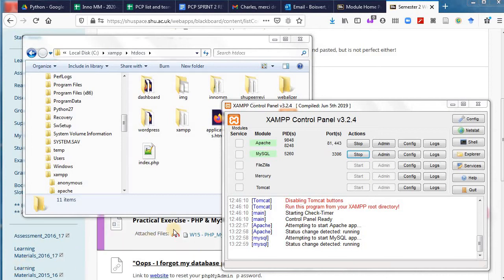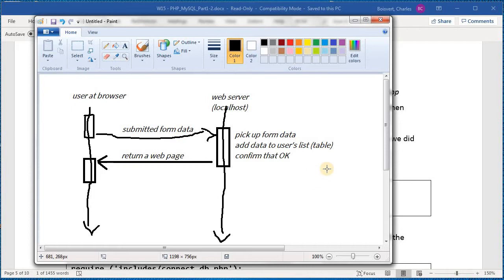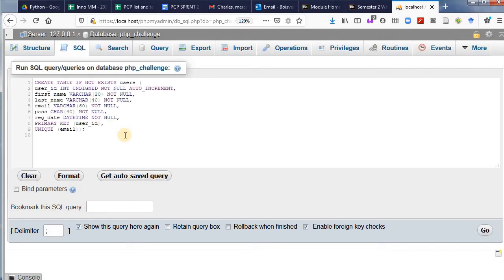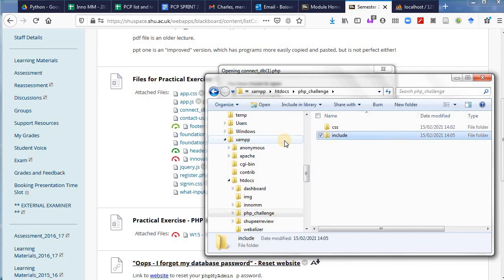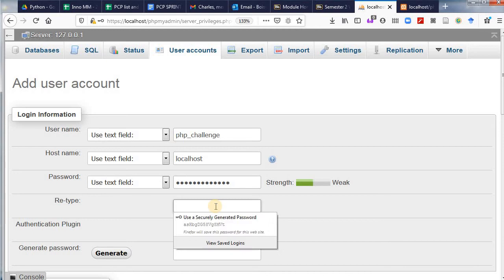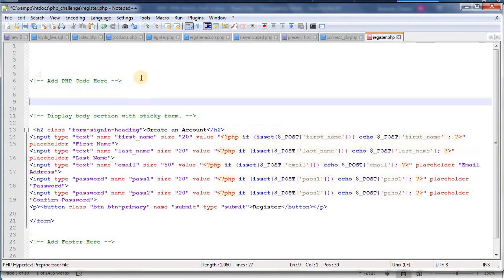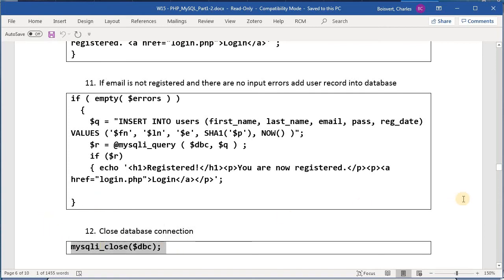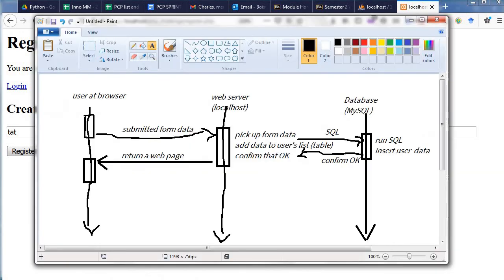PHP: a basic user registration page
Challenge: write a registration page for a web site
Tools:
- Laptop with Xampp
- a tutorial written for a different system
- notepad++, a browser
- coffee